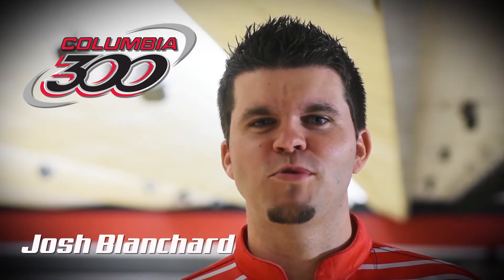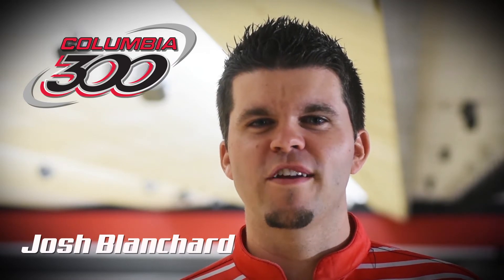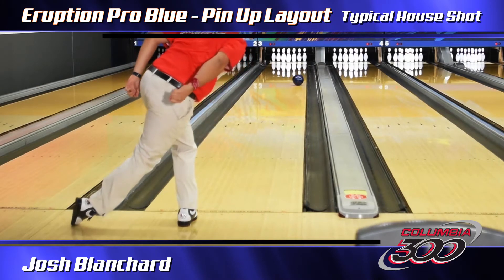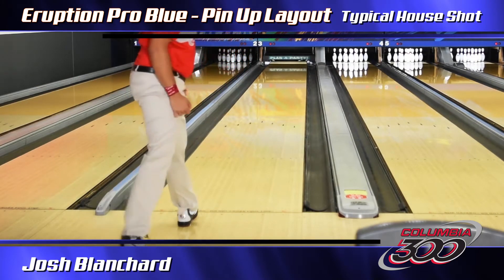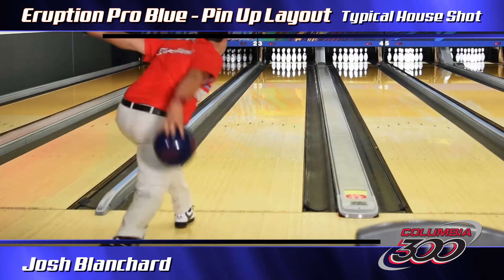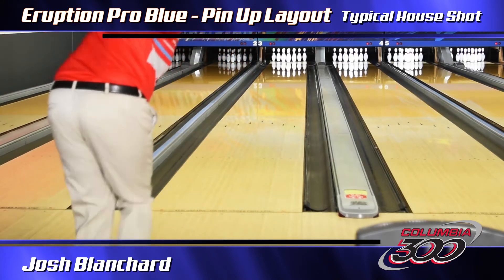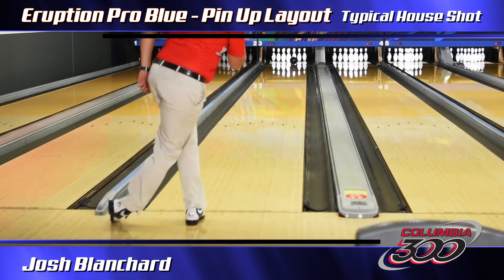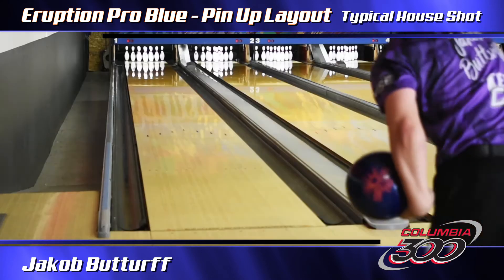Columbia 300 Brings You the Eruption Pro Blue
Columbia 300 Eruption Pro Blue - The Eruption Pro is back in blue and ready to strike. Updated with the Bend-It Solid coverstock, the Eruption Pro Blue is designed to blend out wet/dry conditions on medium to light oil patterns.